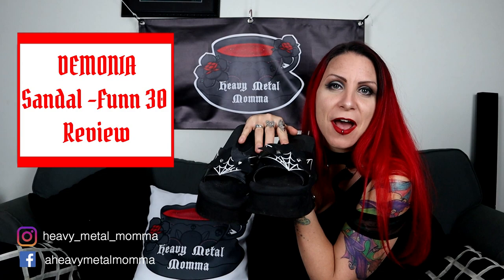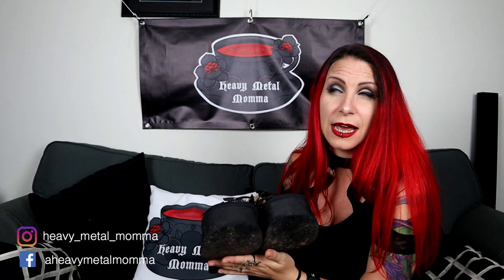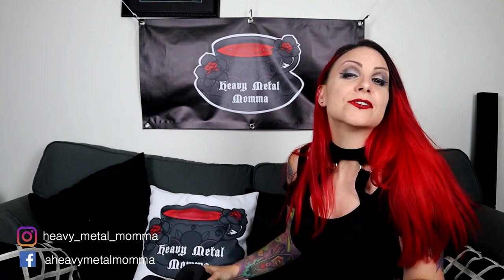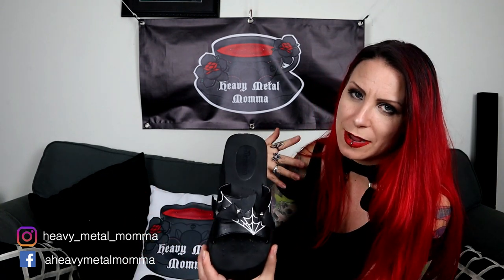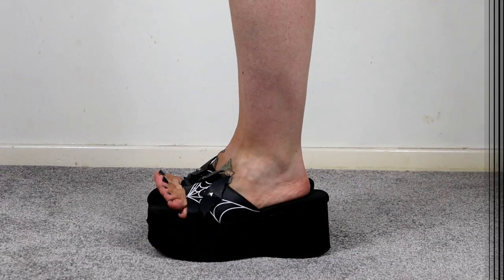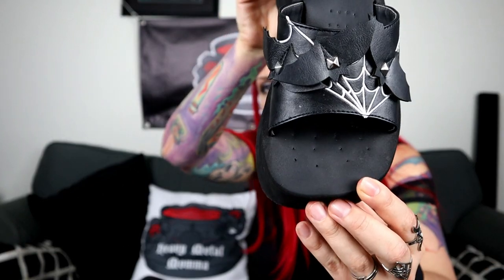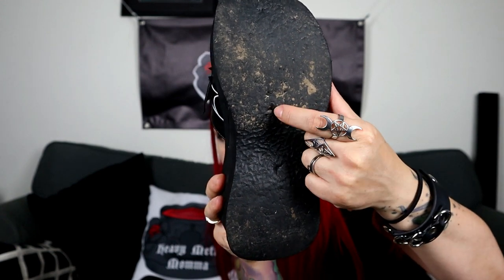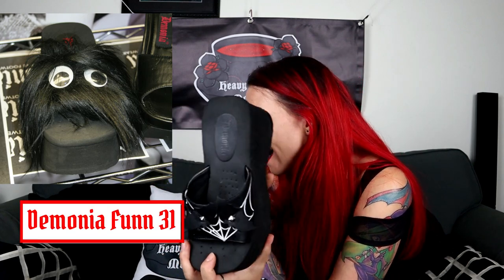DEMONIA FUNN 30 SANDAL REVIEW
Demonia Sandals Funn 30 Review

Welcome to another goth summer shoe review! Today I am reviewing the Demonia Funn 30 goth sandals. If you are looking for an easy to wear gothic summer shoe join me as I give you the low down on all their features as well as sizing information etc. Decent gothic sandals are difficult to find so join me for my review of these very different batty sandals. I also discuss the Demonia Funn 31 sandals – featuring fun fur & googly eyes!

Let me know your suggestions and comments - I'm very new at this so would greatly appreciate your feedback and constructive criticism so please comment away.